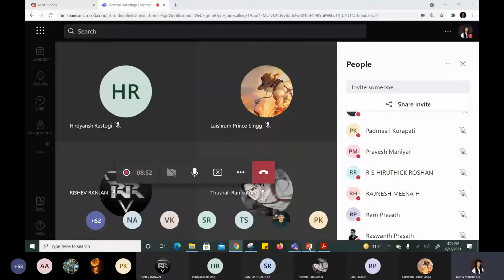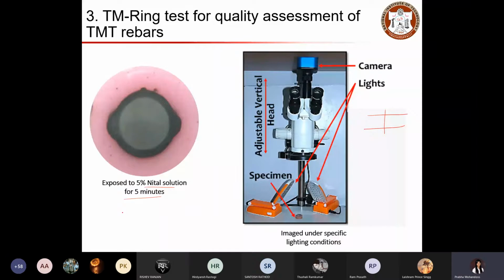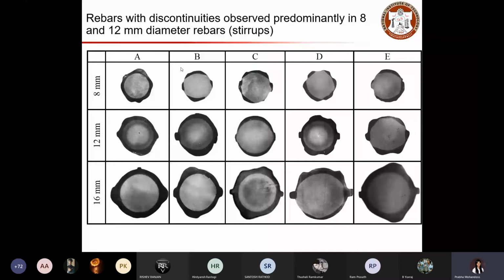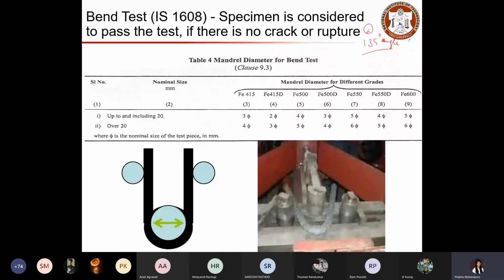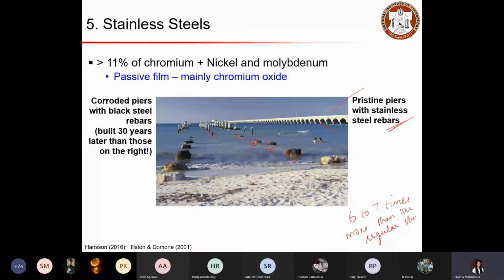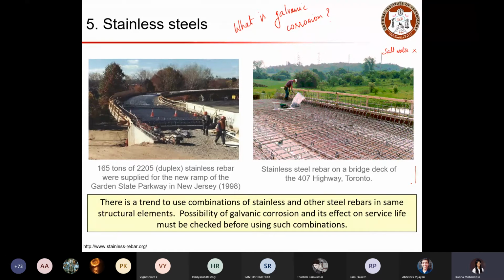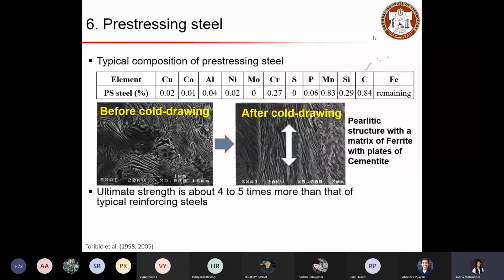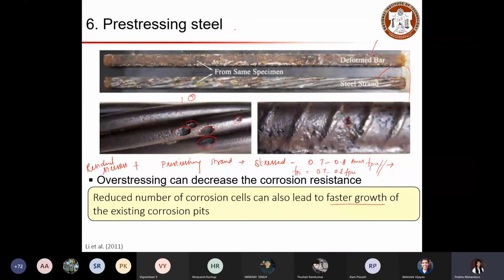CEPE12 MRS Class 6(18/08/2021)